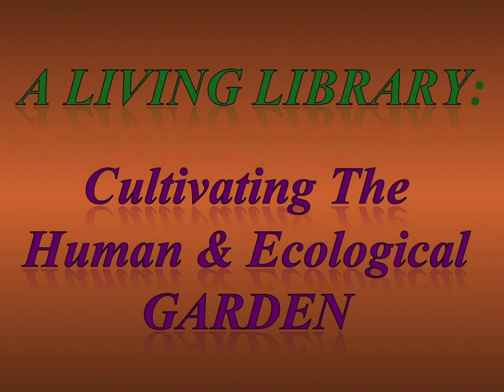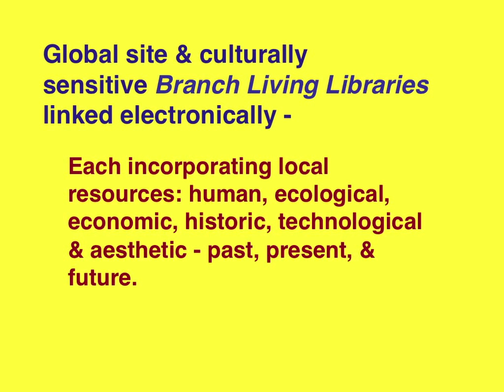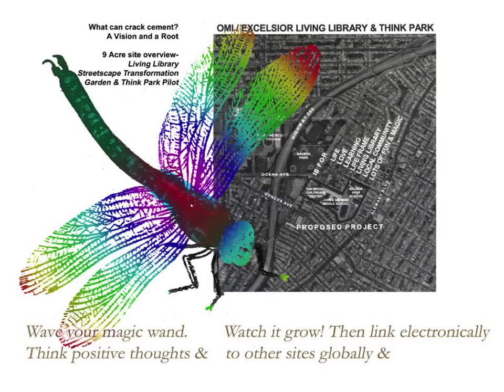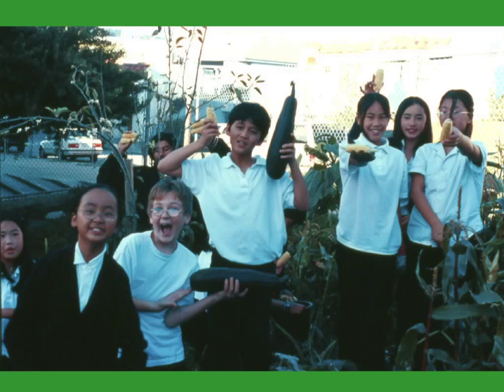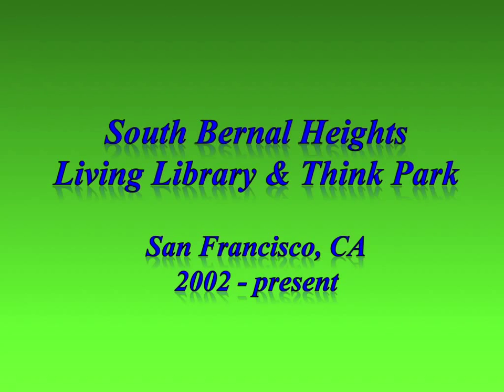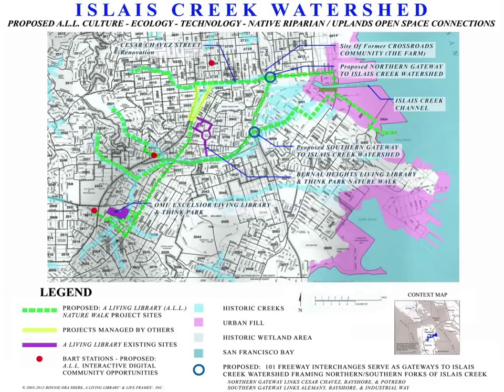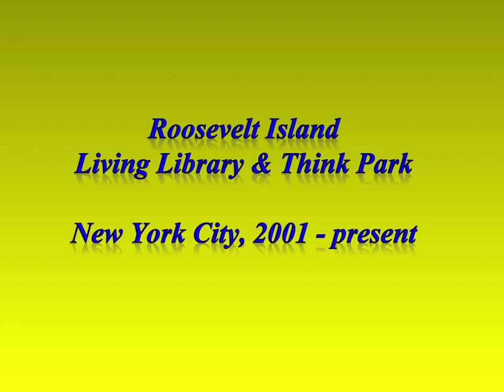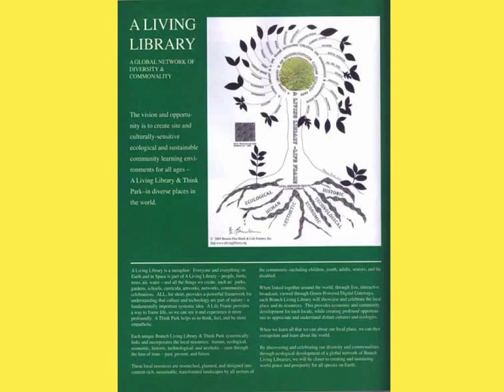A Living Library: Cultivating the Human & Ecological Garden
Please enjoy Cultivating the Human & Ecological Garden, a Presentation about A Living Library by Bonnie Ora Sherk, Founder & Director, Life Frames, Inc. & A Living Library.